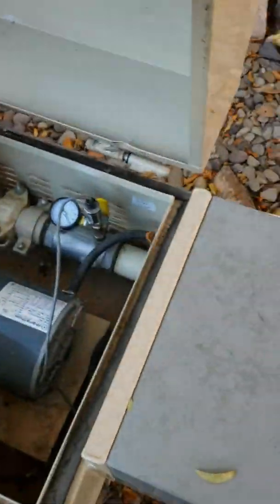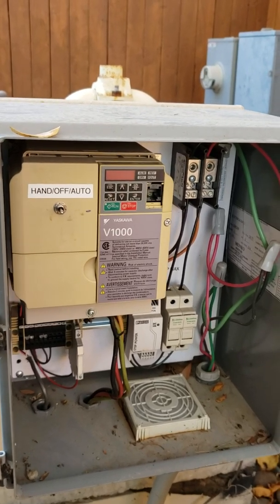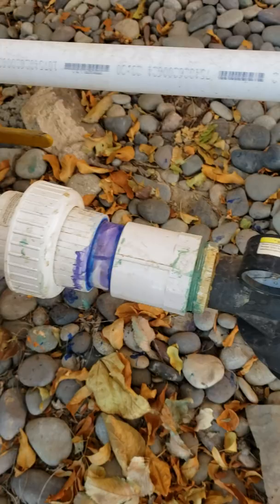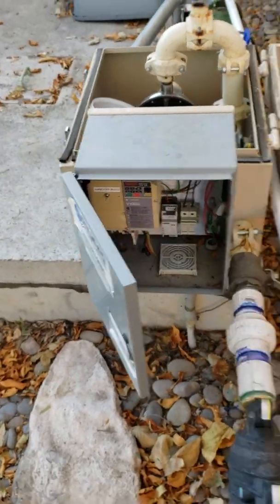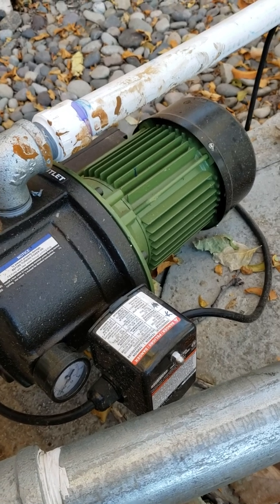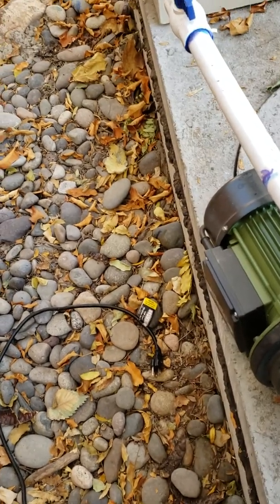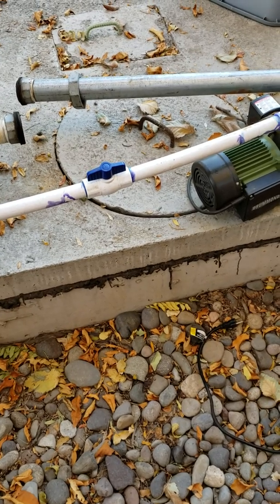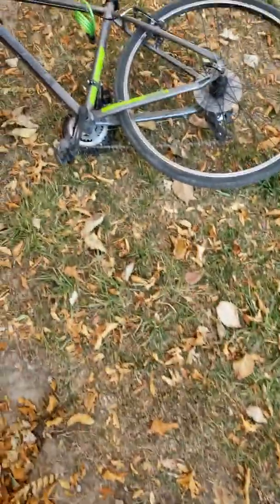Copper Creek HOA - Why a new second pump